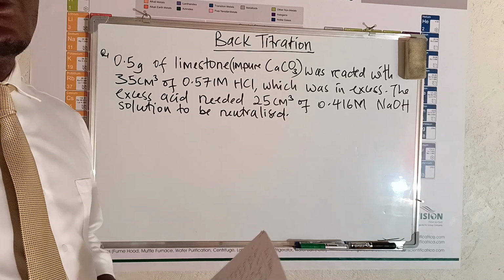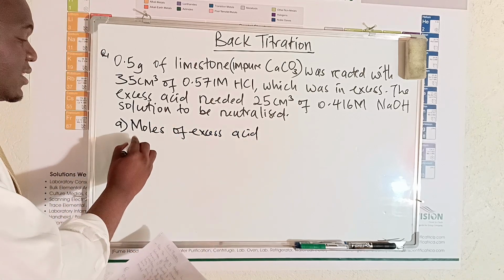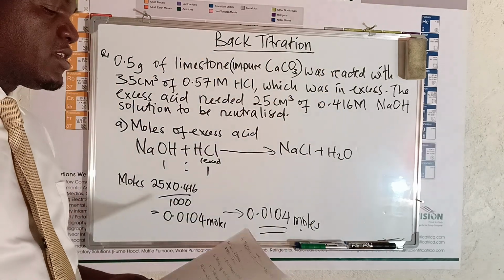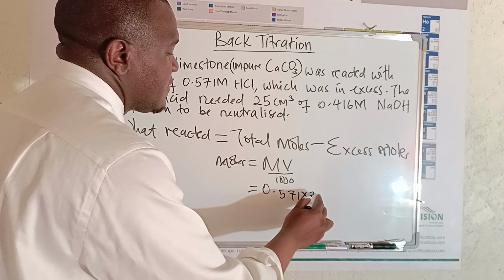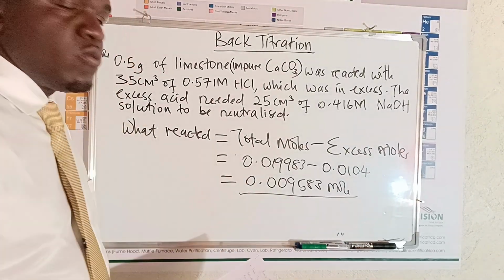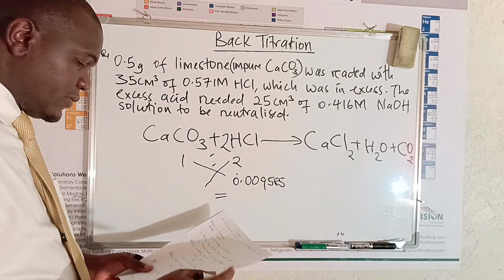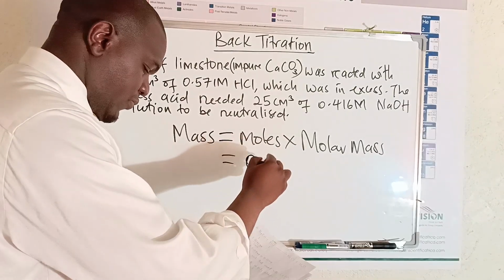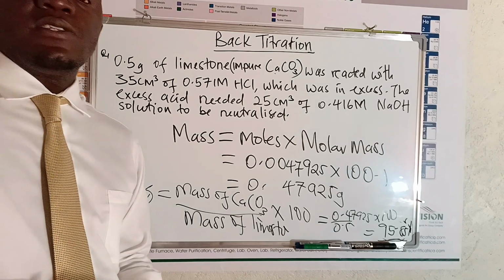Back titration Question